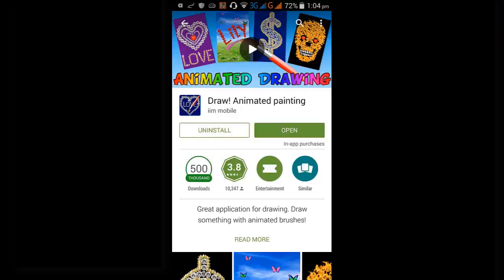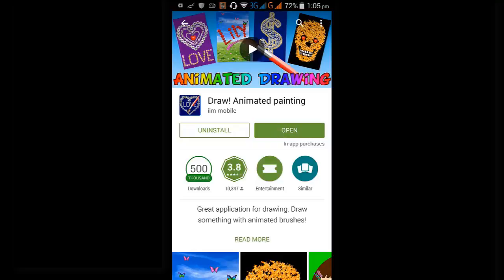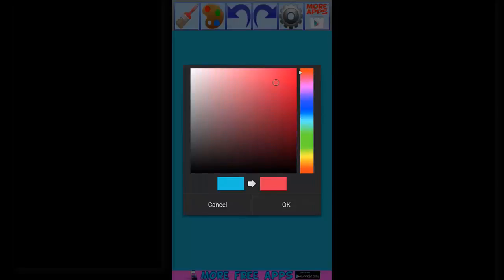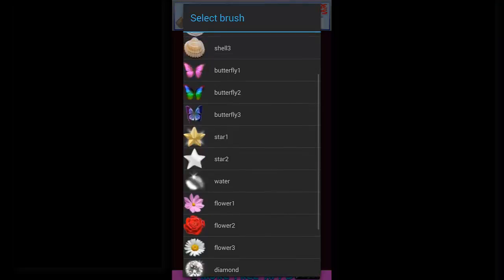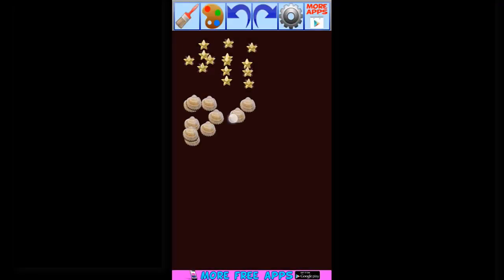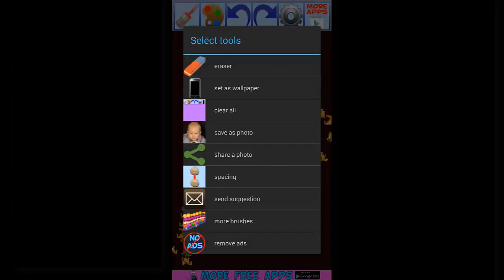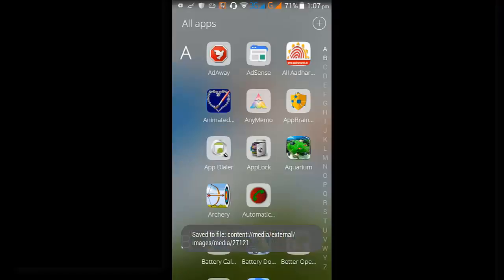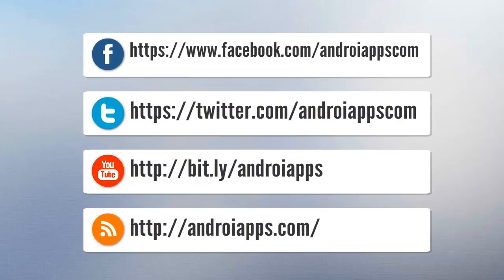Best Animated Drawings Android App for Children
This painting application allows you to create fantastic animated drawings or simple doodles. You can create own, beautiful valentines live wallpaper or greeting card for Valentine's Day. You can save your completed drawings as an animated wallpaper and set them on display of your phone or you can save painting as a photo.